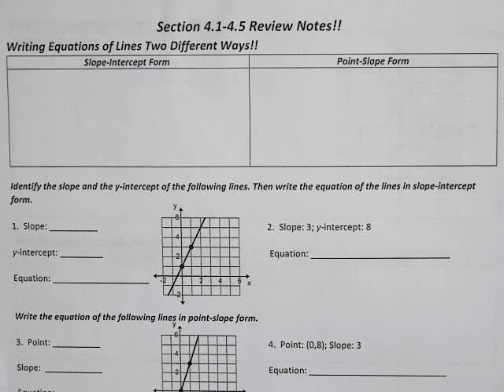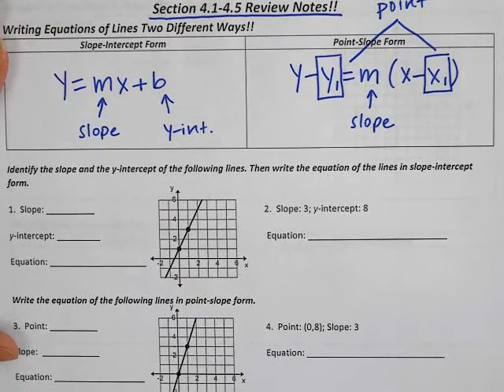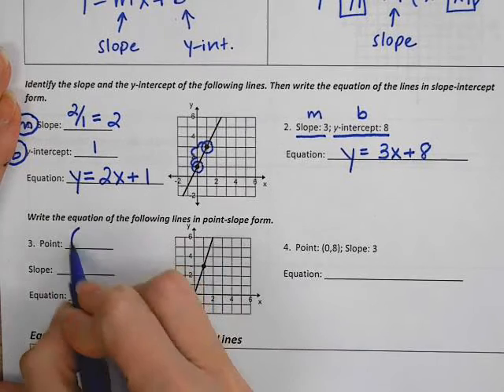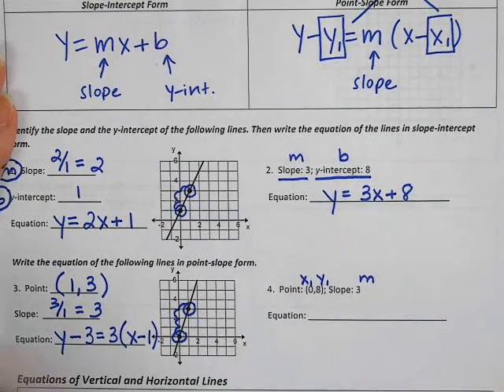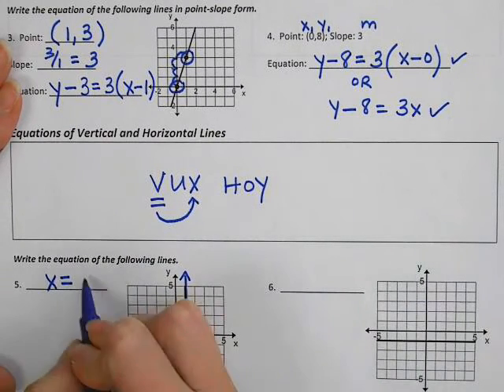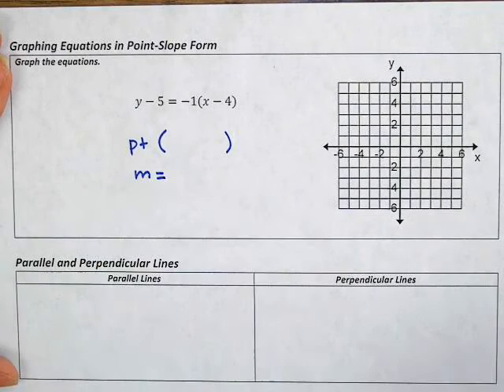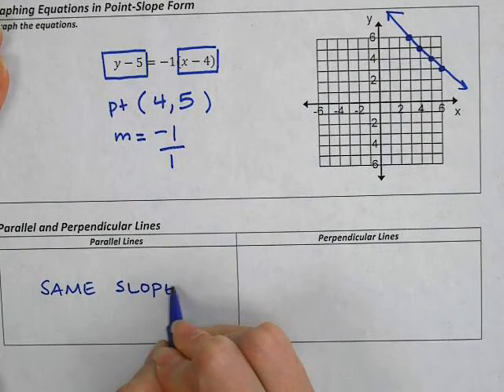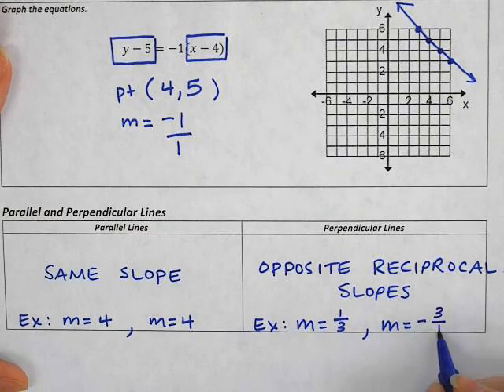4.1 - 4.5 Review Video